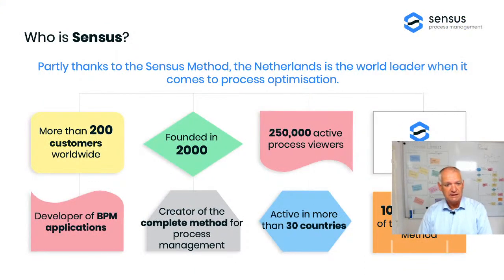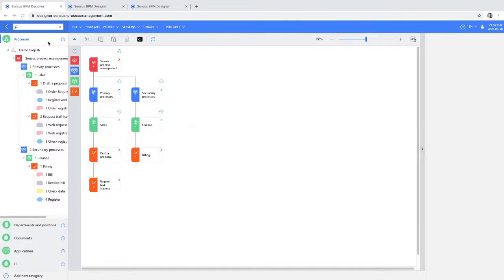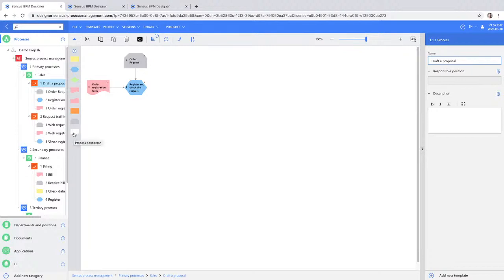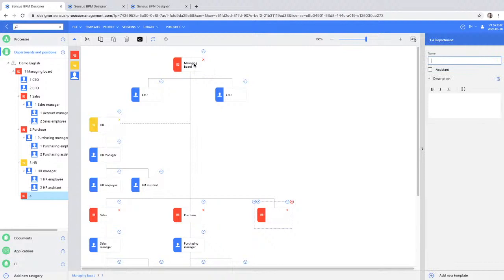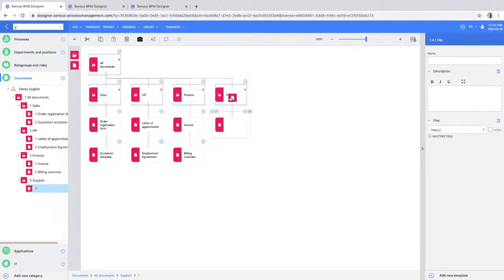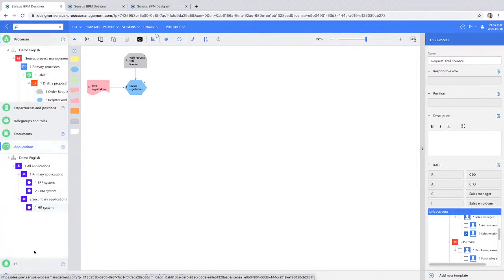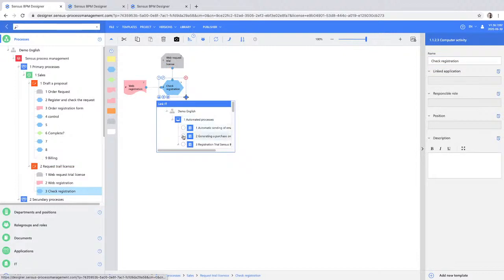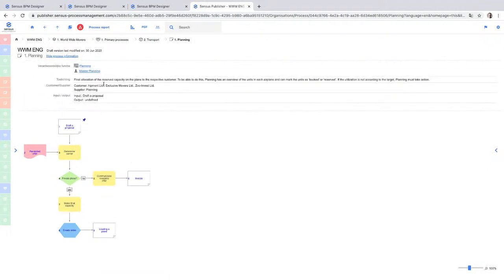Webinar Sensus BPM Designer | 30th of June 2020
From now on, you can watch the webinar Sensus BPM Designer remotely. The WEBINAR will take you through the essential features in only half an hour. If you would like an introduction to Sensus BPM Online without any further obligations, this is your chance!

If you need more information or if you have specific questions, make an appointment for a one-to-one online demo